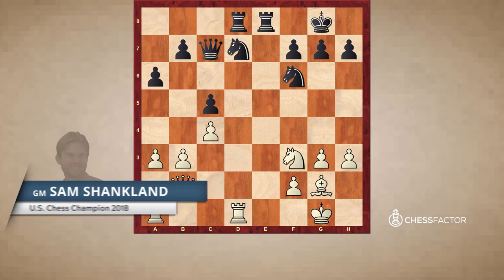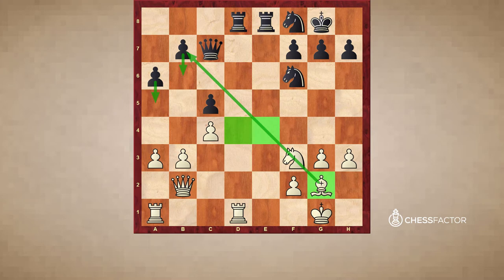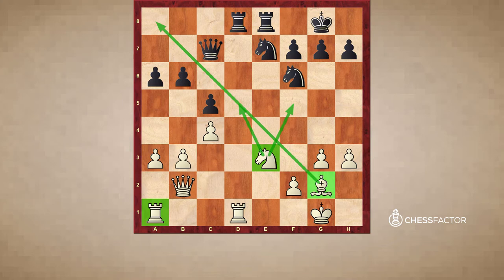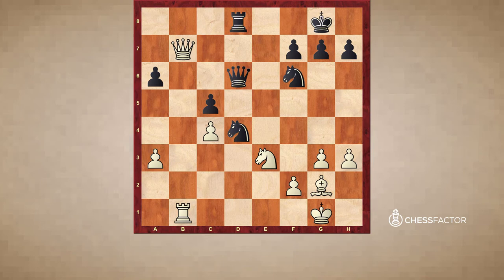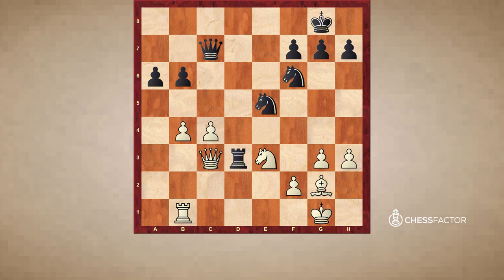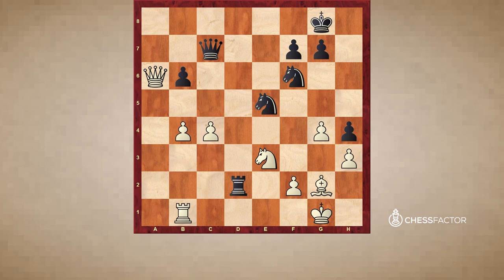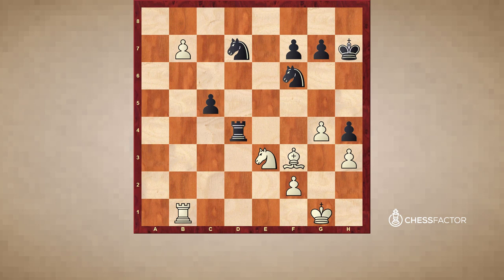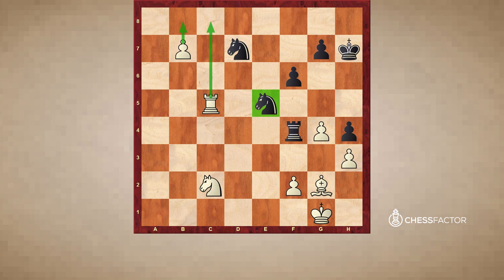How to play with equal Minor Pieces | Positional Play | GM Sam Shankland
Positional play is the art of improving your piece activity and control of the board. It involves planning, understanding, positional factors and taking advantage of tactical opportunities to progress. In this series, GM Sam Shankland is going to cover three major concepts of positional play based on practical examples like the knight vs bishop situation.

In this video, GM Sam Shankland will cover one example where both minor pieces, the bishop and the knight, are equal.

Summary:
- A knight outpost with good targets to attack is generally better than a bishop.
- The Bishop feels very comfortable in an imbalanced pawn structure because it can control both sides of the board at once.